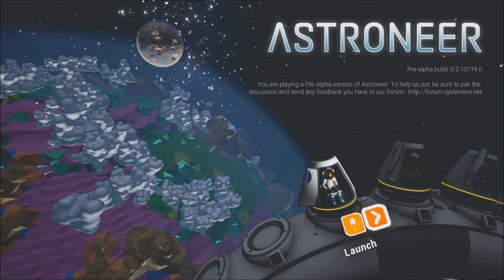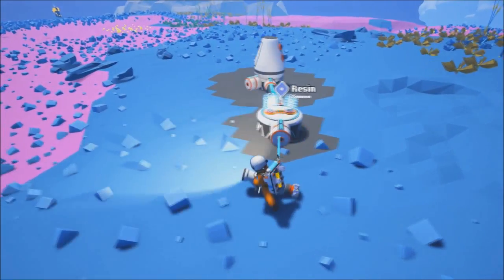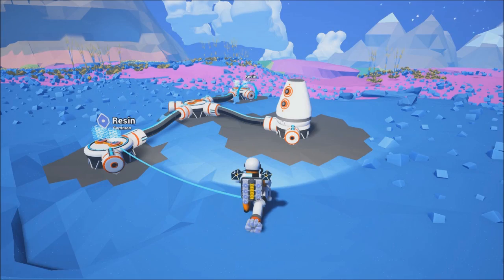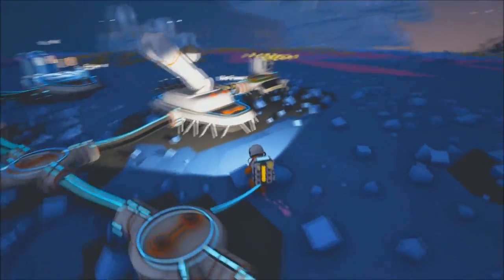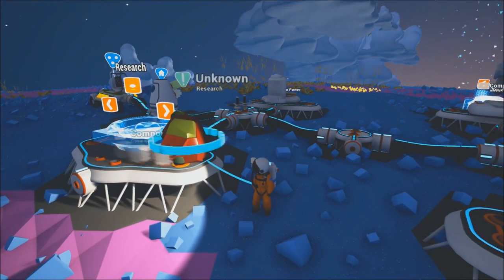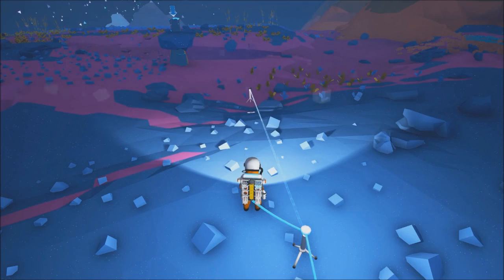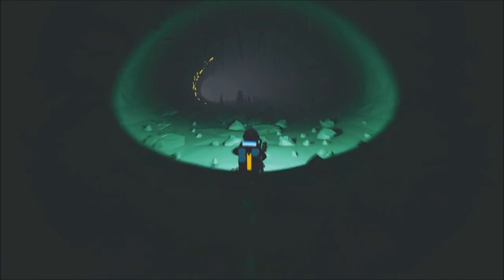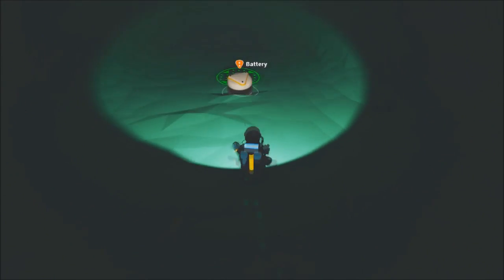How to Astroneer - 1/2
My guide to playing Astroneer. Part 1 of 2.